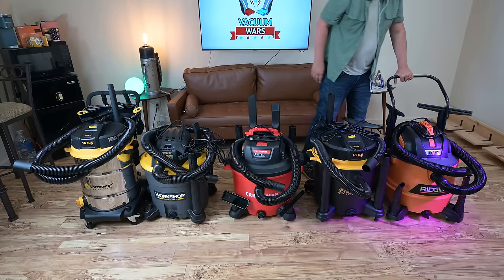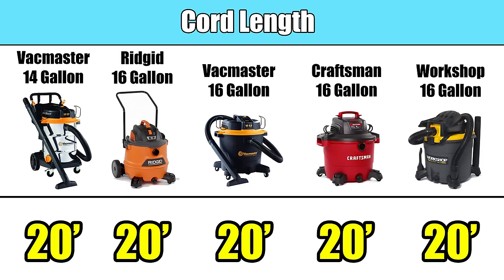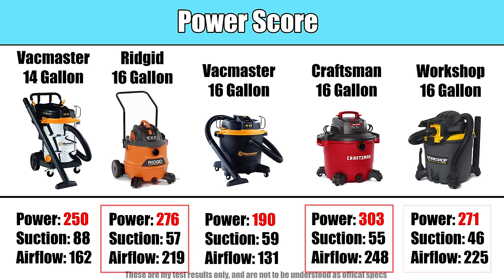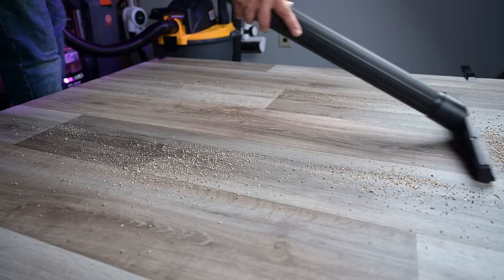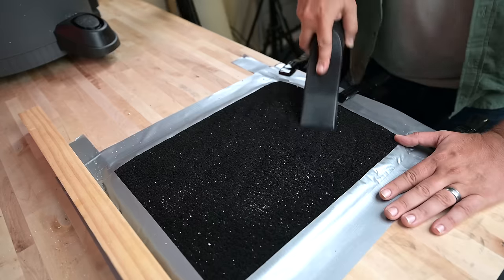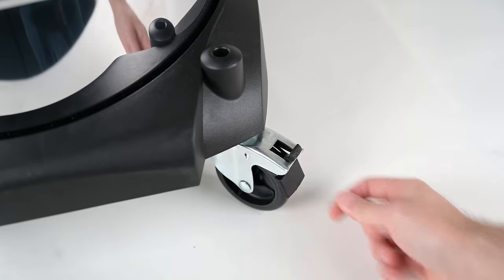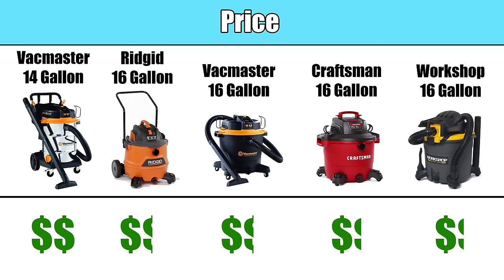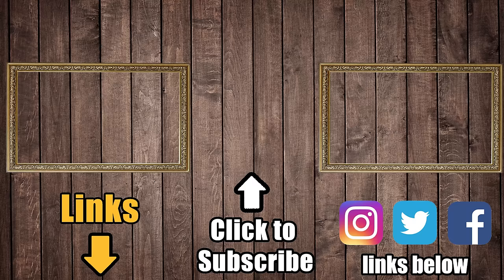BEST 6.5 HP Wet / Dry Shop Vac Competition! - Craftsman vs Ridgid vs Vacmaster Vs Workshop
#1 at Amazon
#2 at Home Depot
#3 at Amazon

All vacuums in this competition, in alphabetical order:
- Craftsman at Amazon
- Ridgid at Home Depot
- Vacmaster 14 Gallon at Amazon
- Vacmaster 16 Gallon at Amazon
- Workshop at Amazon

You can read this review along with more manufacturer specs at the Vacuum Wars website!

00:00 BEST 6.5 HP Wet / Dry Shop Vac Competition! - Craftsman vs Ridgid vs Vacmaster Vs Workshop
00:17 Overview
00:50 Horsepower
01:14 Power
01:34 Water
02:03 Debris
02:41 Car Detailing
03:04 Design
03:44 Noise
03:55 Filtration
04:09 Picks